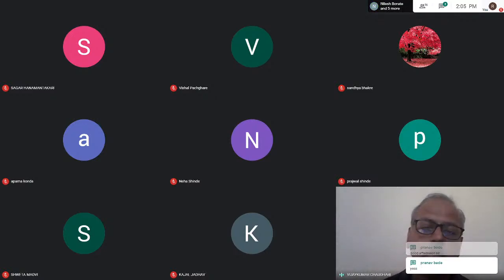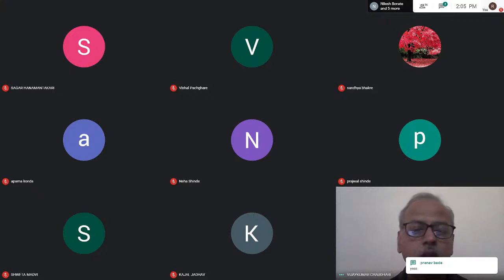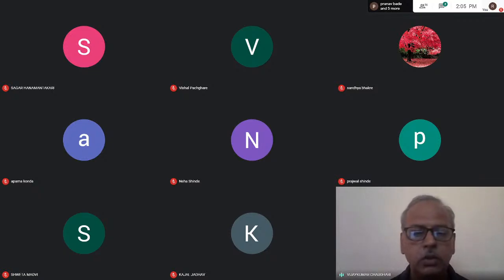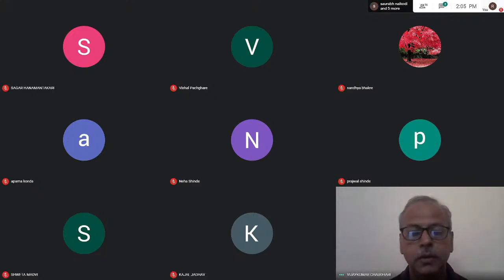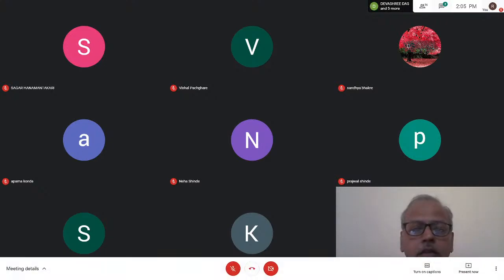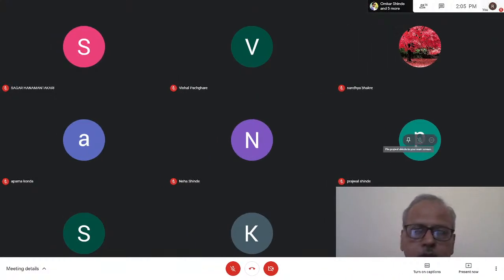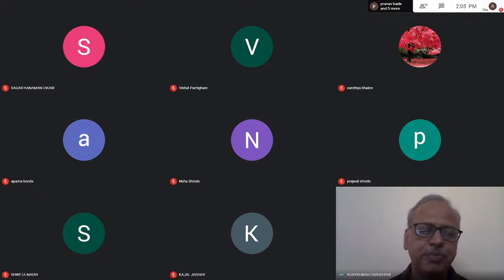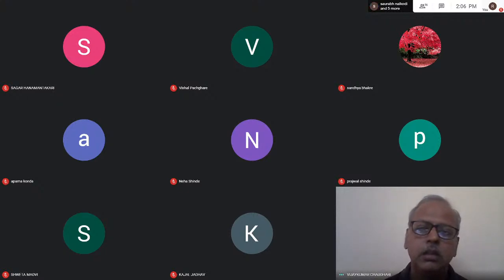ISD LEC 01/10/2020